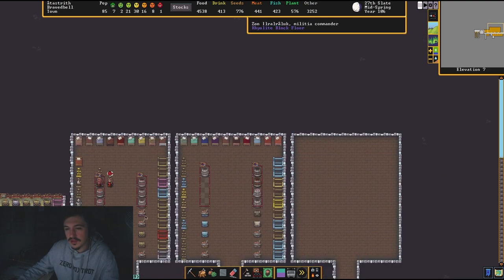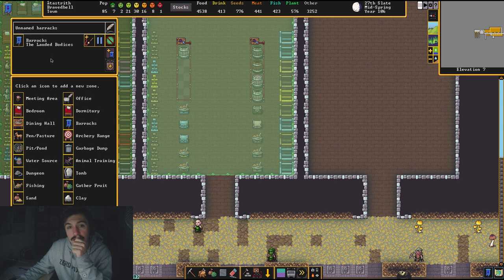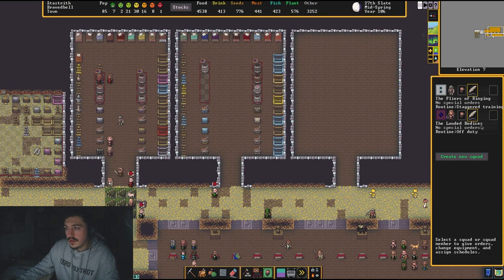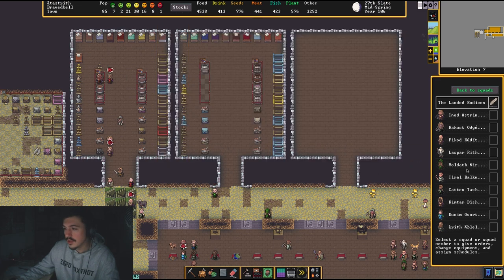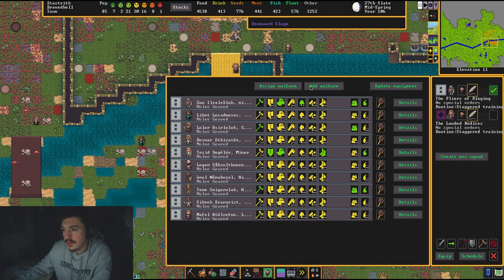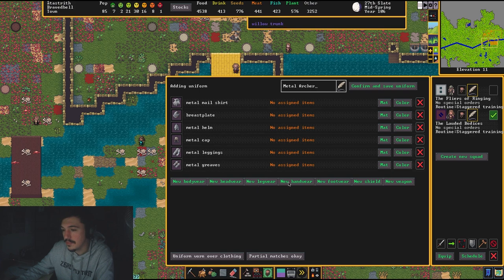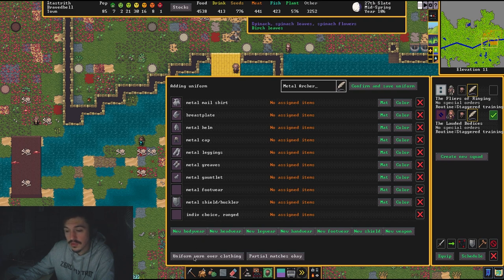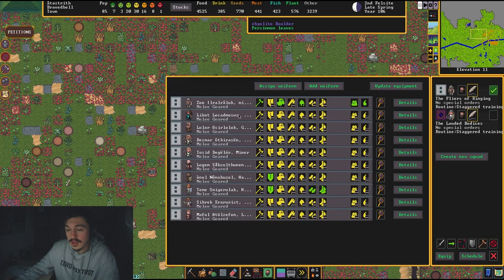Building a Strong Military - Dwarf Fortress - Military Guide